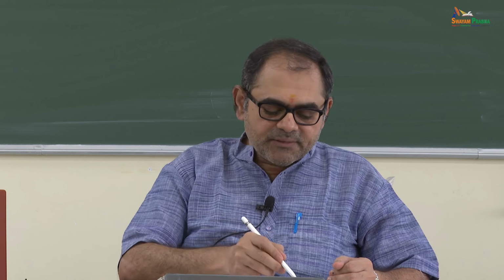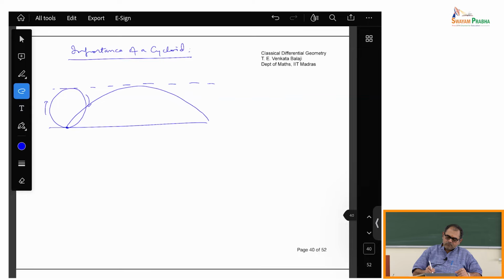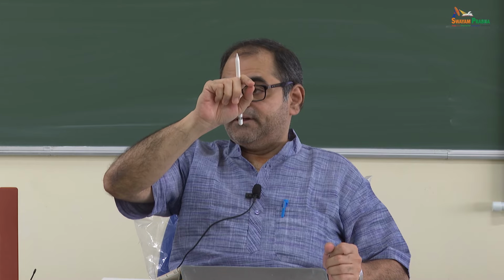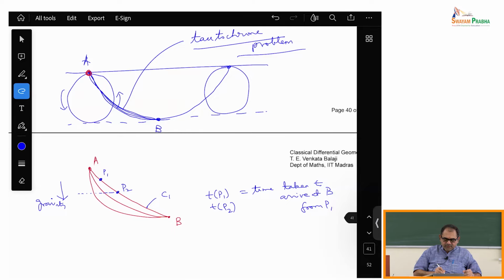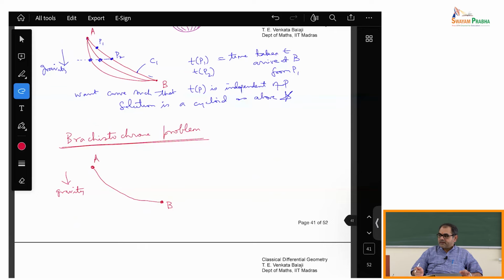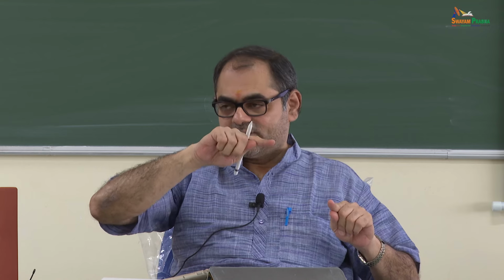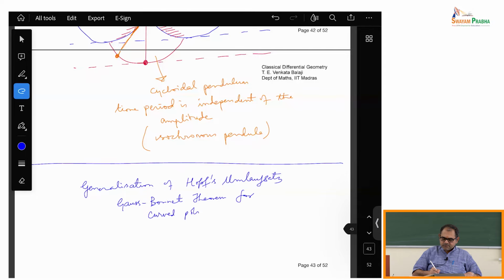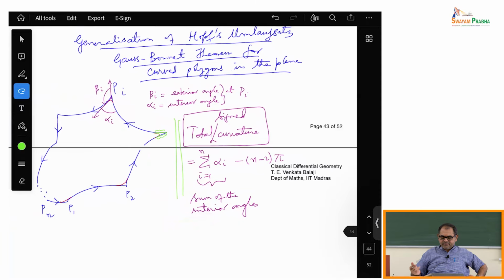Lecture 53: The Ubiquity of the Cycloid in Geometry and Physics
Goals:
In the previous lecture, we explained how the properties of involutes of circles
help in the design of involute gears which are ubiquitous in mechanical engineering.

In the beginning of this lecture, we explain how the spiral-like involutes of circles are used
to make scroll compressors which can compress gases.

The rest of the lecture illustrates how the cycloid is an interesting curve
from the viewpoints of Geometry as well as Physics.

In Geometry, the cycloid is its own evolute as well as one of its suitable involutes.

In Physics, it is the solution to the historically famous Tautochrone and Brachistochrone problems
and in the construction of an isochronous pendulum by Christian Huygens.

At the end of the lecture, we briefly indicate the statement and sketch of proof of
the Gauss-Bonnet Theorem for curvilinear polygons in the plane.

This is a far-reaching generalization of the Hopf Umlaufsatz as well as of the familiar result in plane geometry
that the total sum of internal angles of an n-sided polygon is (n-2) times π.

Involutes of circles, spirals, scroll compressor, gas compression, cycloid, cusp, evolute of cycloid is again a congruent cycloid, correct involute of cycloid is again a congruent cycloid, tautochrone, brachistochrone, cycloidal pendulum, Christian Huygens, Huygens Pendulum, isochronous pendulum, Hopf Umlaufsatz, Gauss-Bonnet Theorem for curvilinear plane polygons.